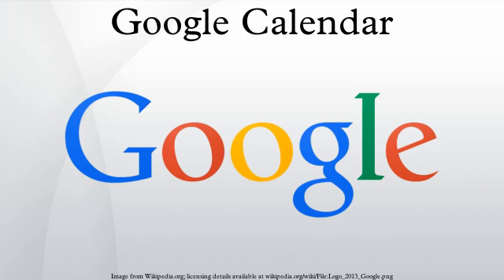Google Calendar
Google Calendar is a free time-management web application offered by Google. It became available on April 13, 2006, and exited the beta stage in July 2009. Users are required to have a Google Account in order to use the software.